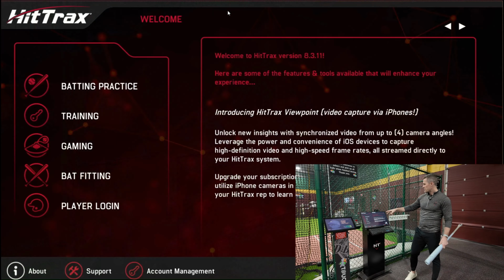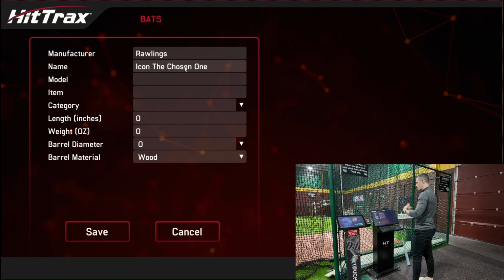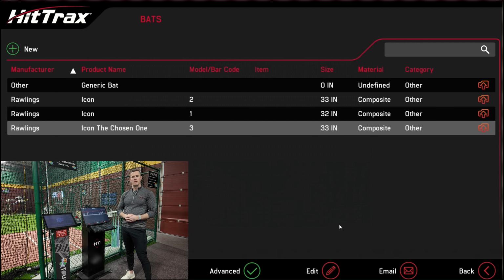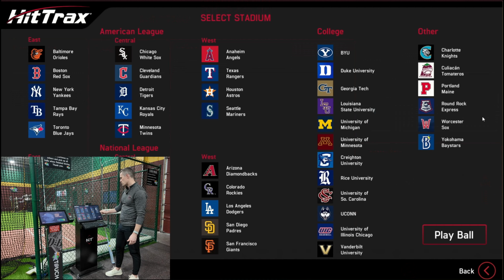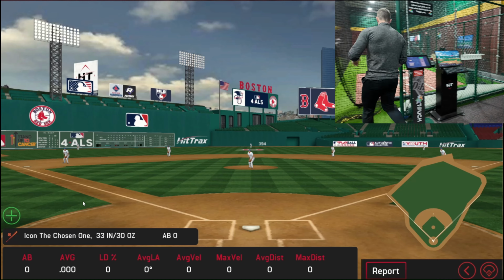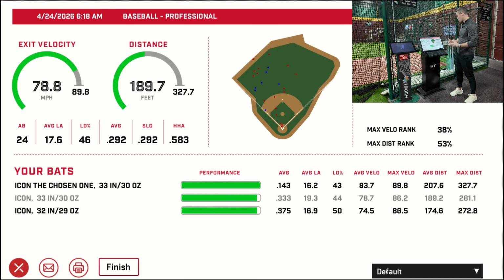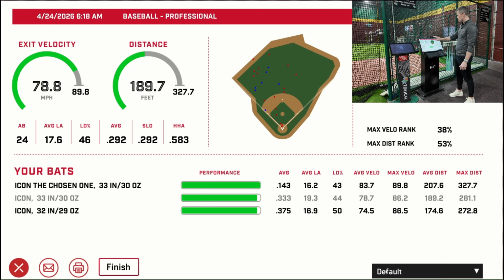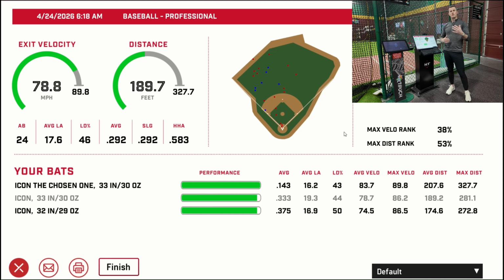Bat Fitting Module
Did you know your HitTrax Pro gives you access to the HitTrax Bat Fitting Module? ⚾️🔥

Simply upgrade to the Enhanced Training subscription to unlock a powerful tool designed to help players find the right bat using real performance data.

In this video, we’ll walk you step-by-step through the Bat Fitting Module and show you how to set up your pro shop or retail space for success.